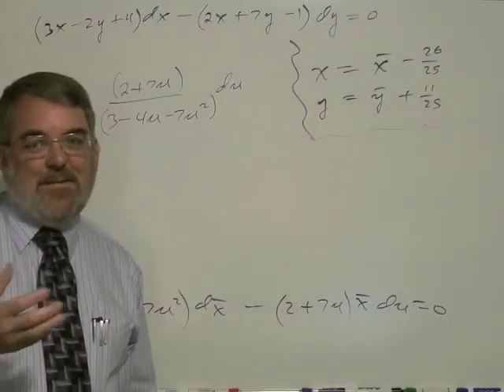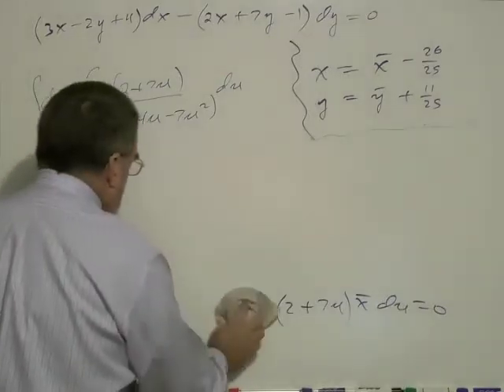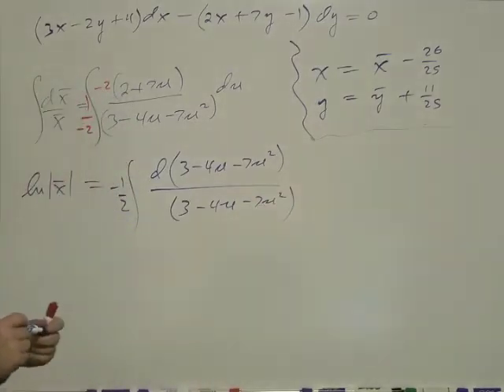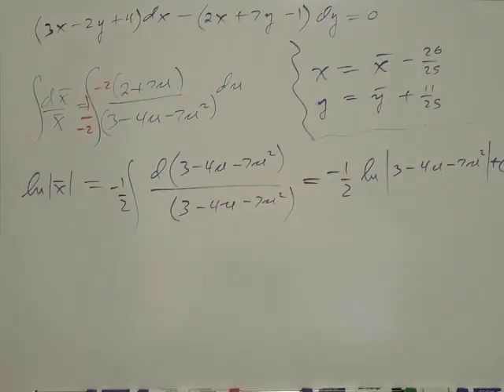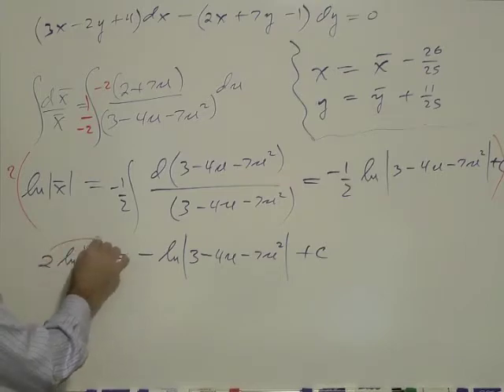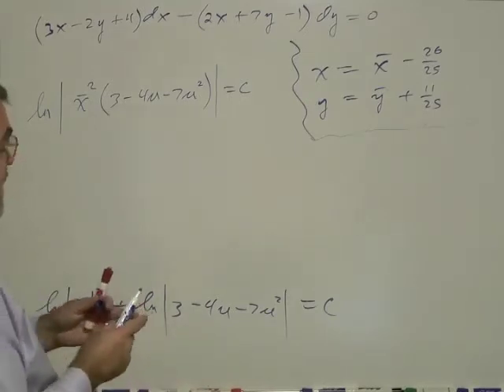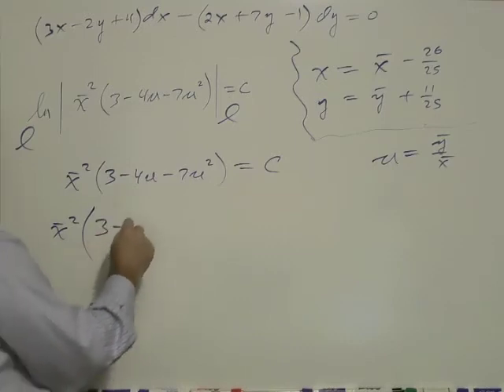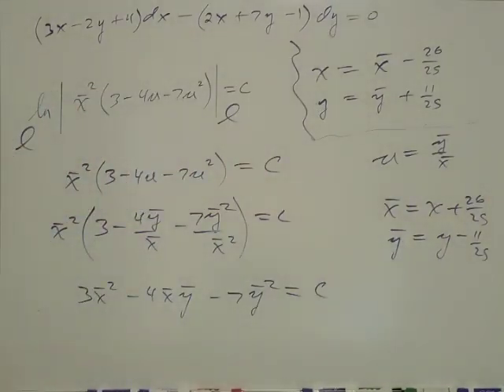Math 230 Topic 6 Part 3